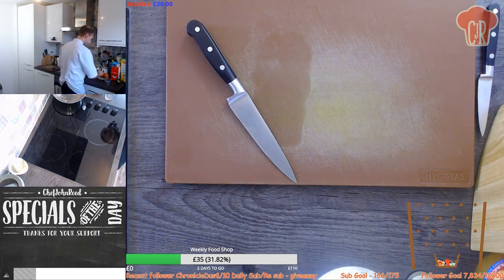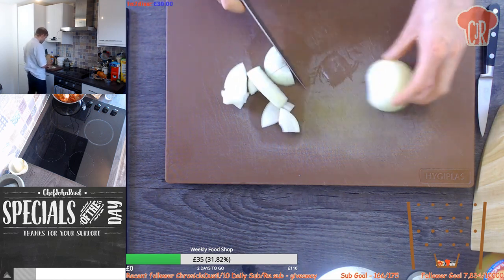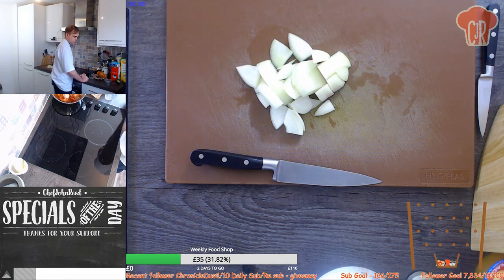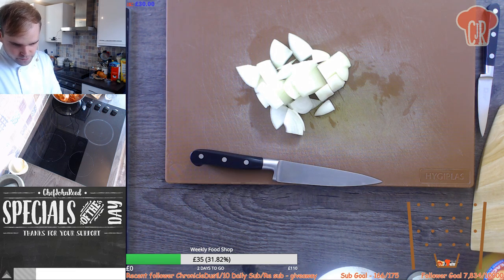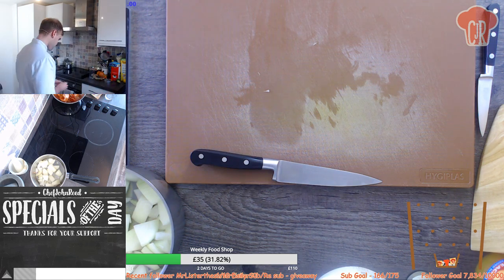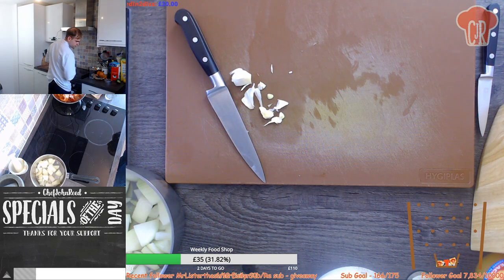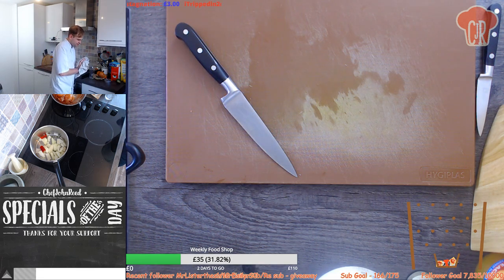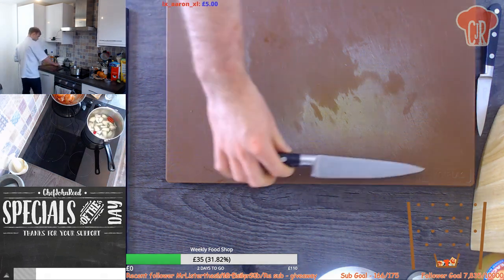Korenje olupimo, operemo in narežemo na tanke rezine.